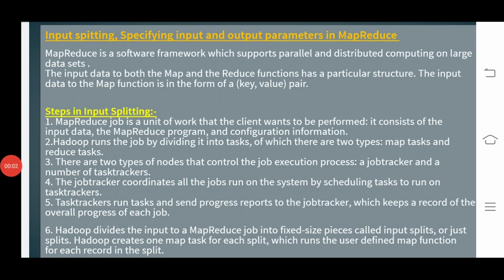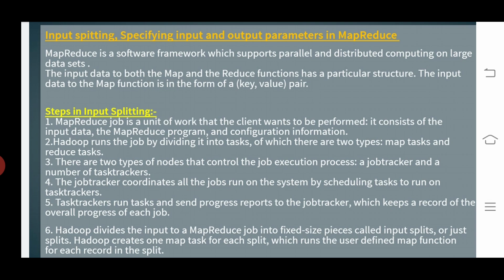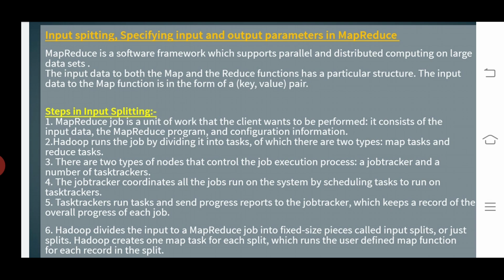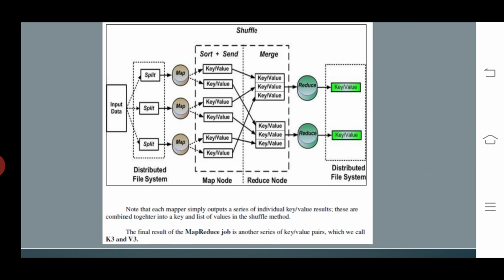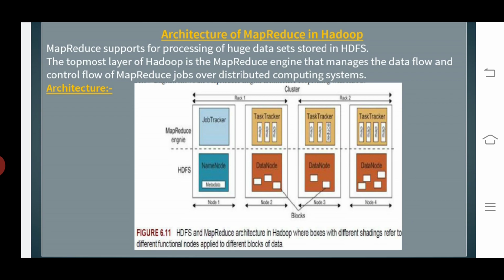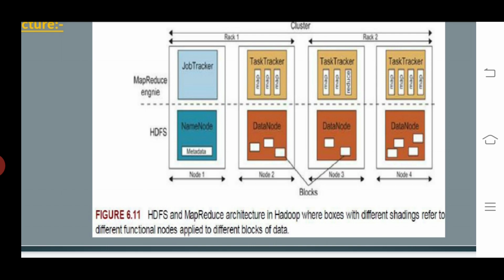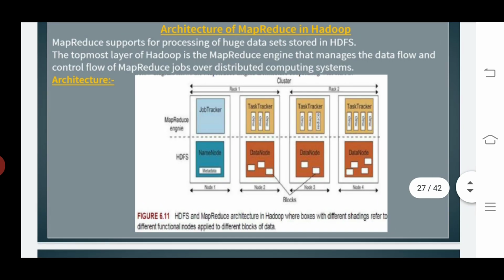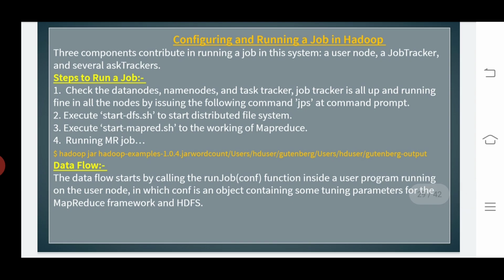Input splitting,Specifying input and output Parameters in MapReduce